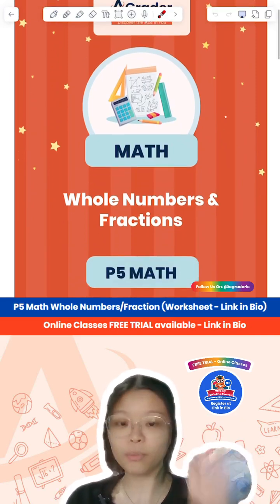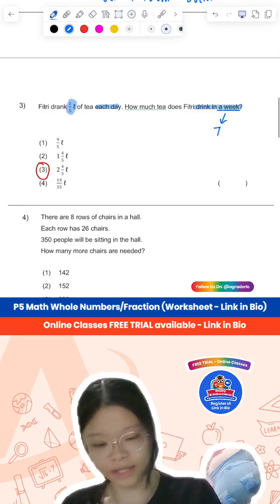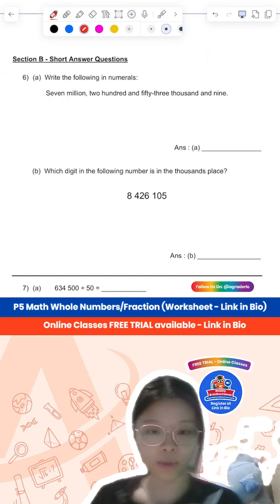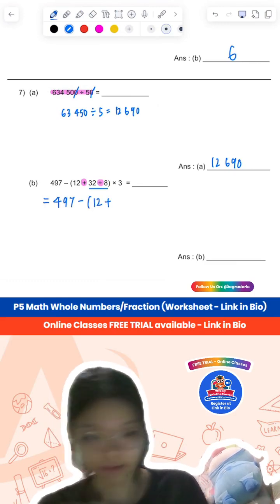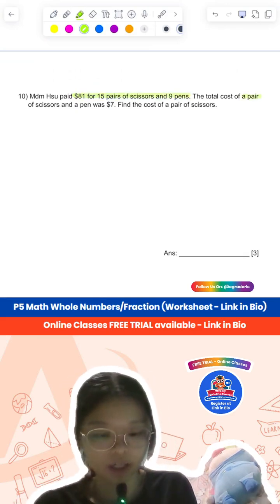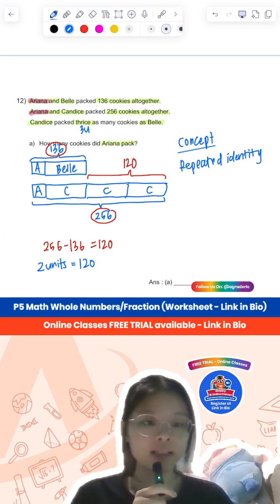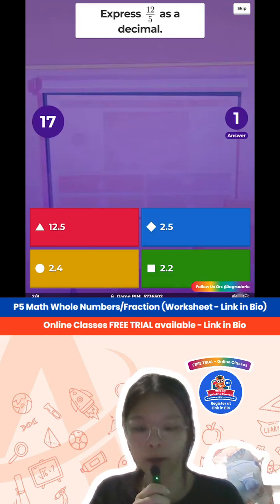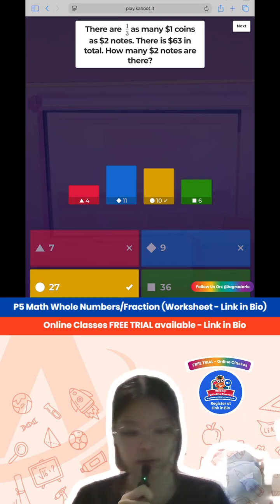TikTok Live (27 January 2026) P5 Math: